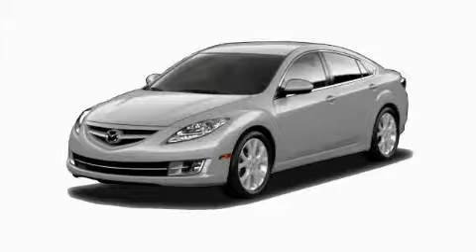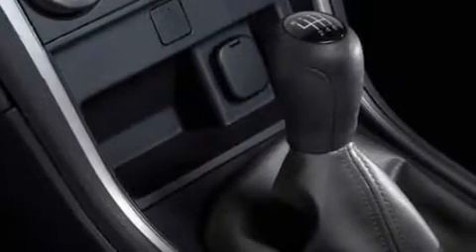2010 Mazda MAZDA6 Cedar Park TX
Year: 2010
 Make: Mazda
 Model: MAZDA6
 Engine: Gas I4 2.5L/152
 Trans.: Automatic
 Exterior: Brilliant Silver Metallic
 Miles: 3

 STOCK: H5100

 2010 Mazda MAZDA6 Georgetown TX